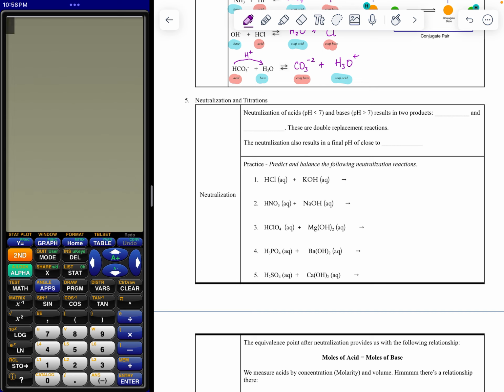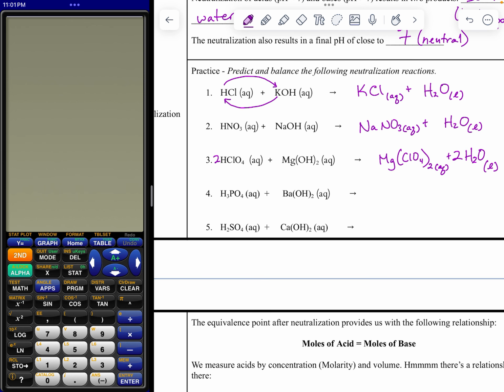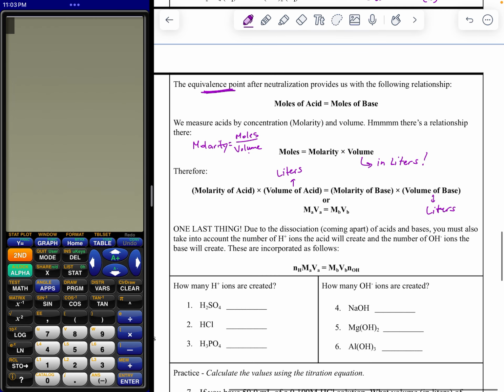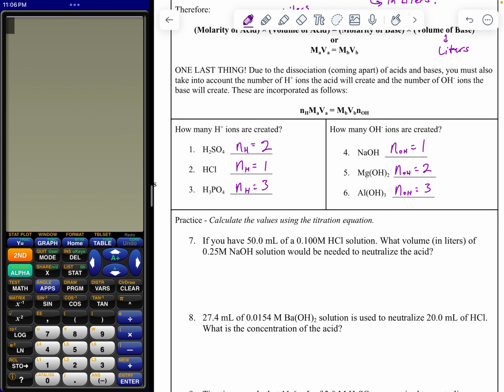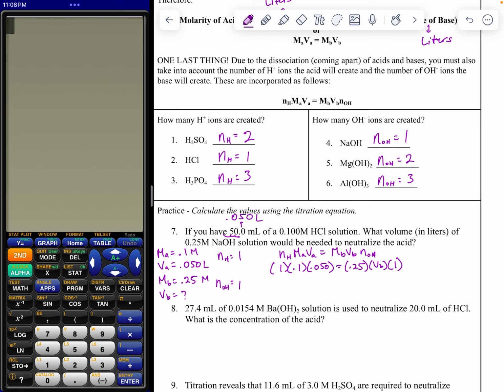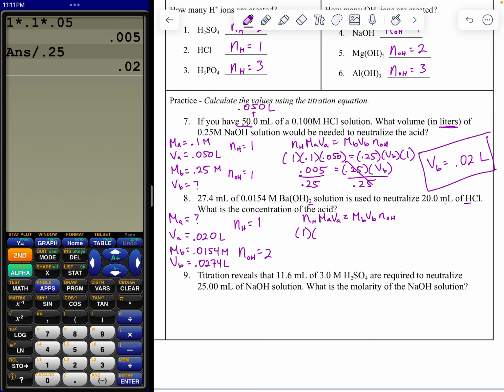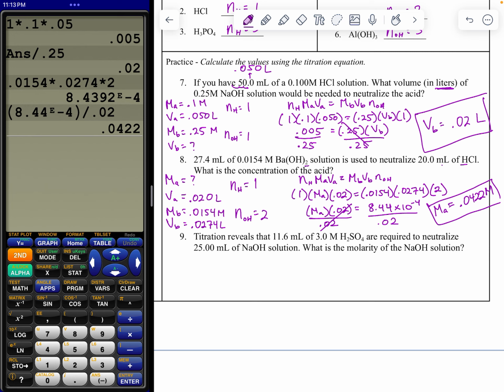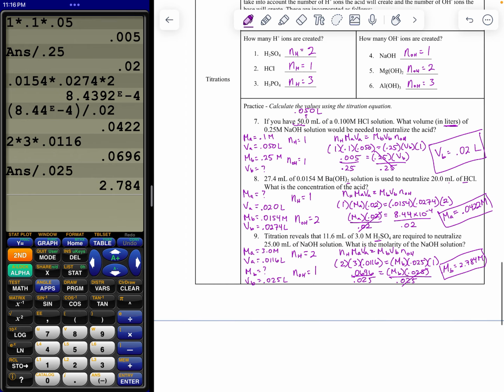Acid-Base VIDEO NOTES Part 3